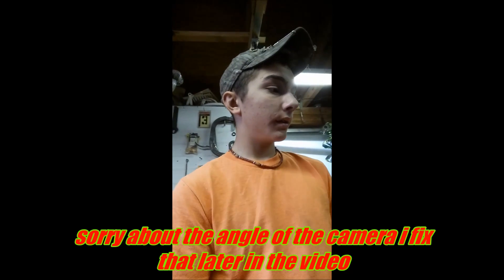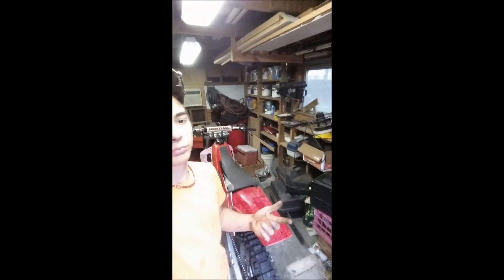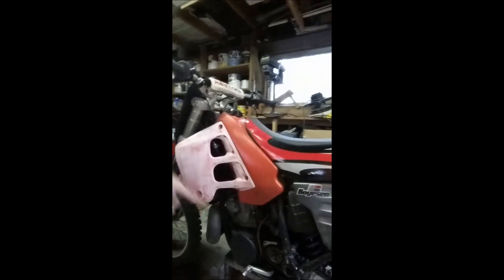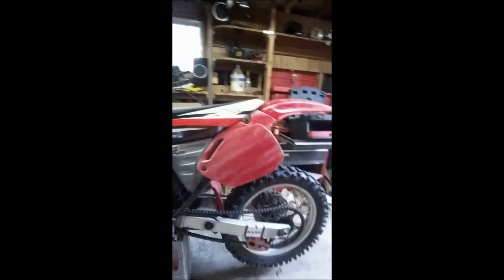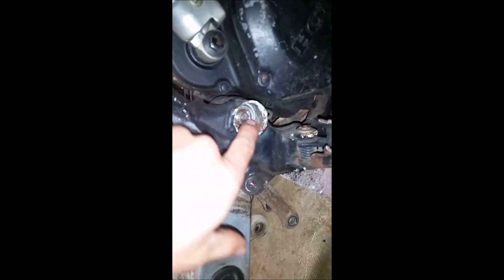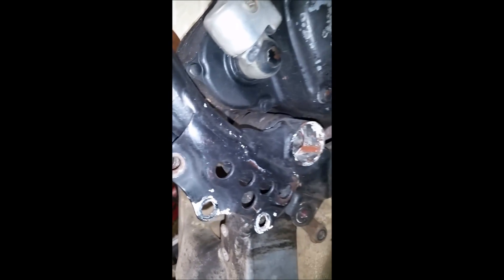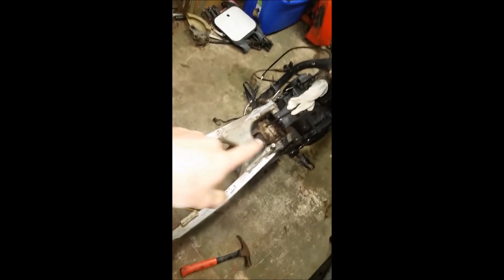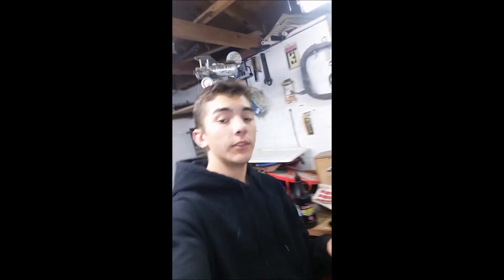PREPPING 4 PAINTING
i am tearing my bike down t paint it red but i am having issues